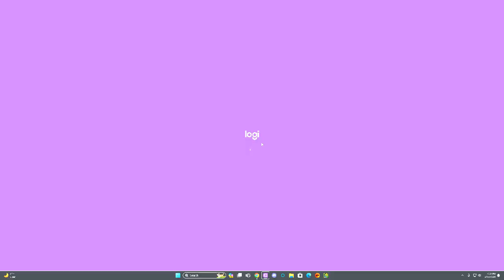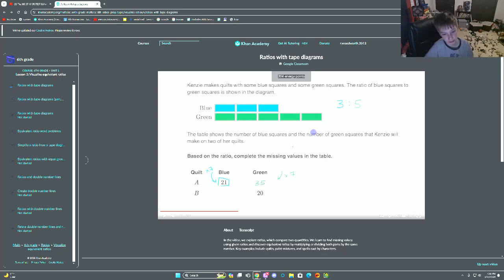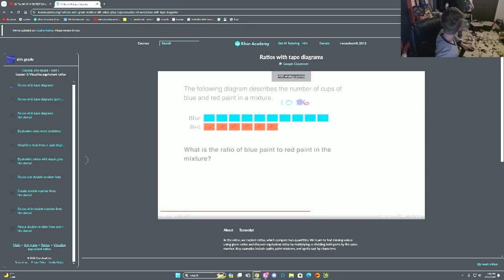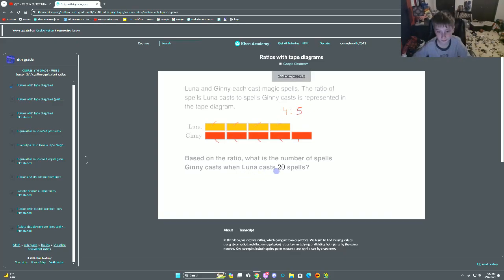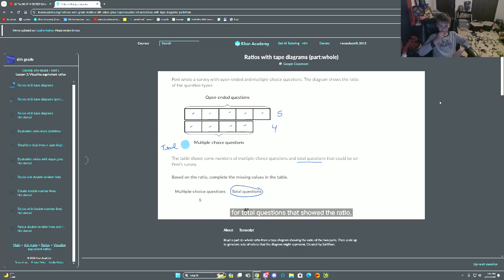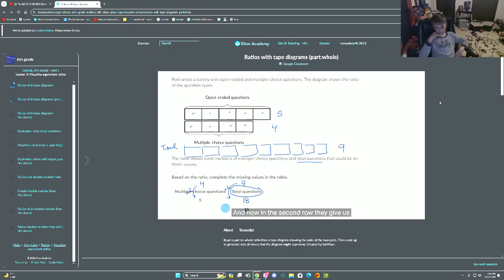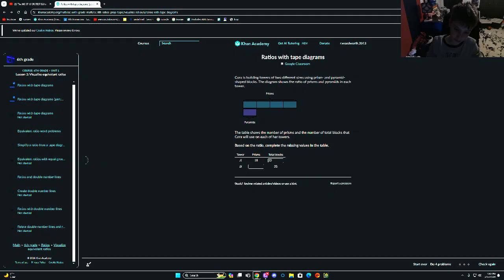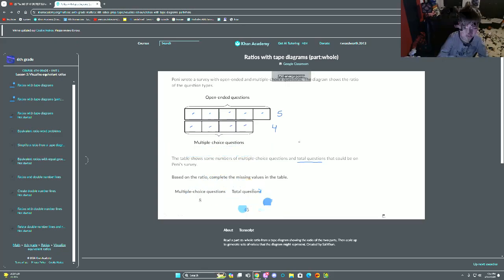can i do 6grade math as a 4grader